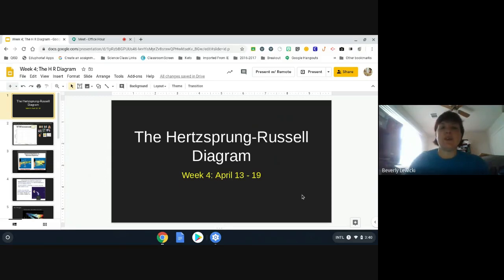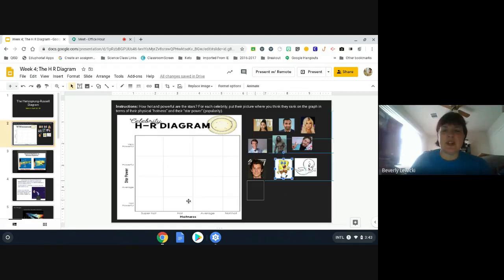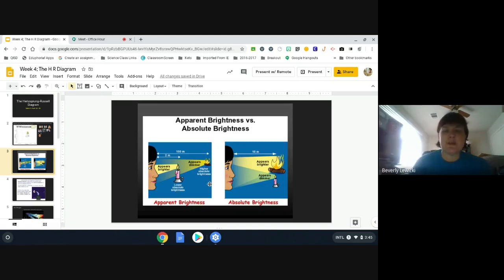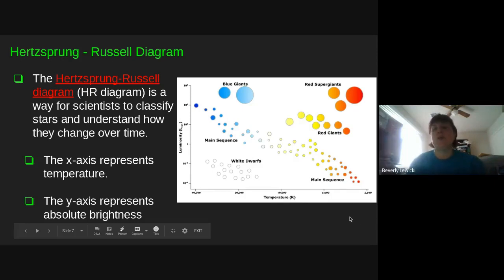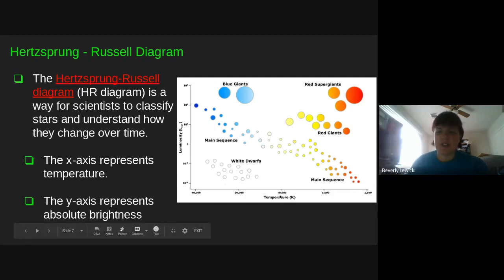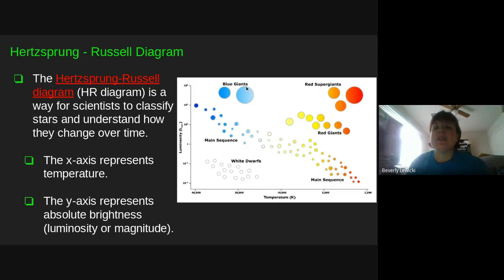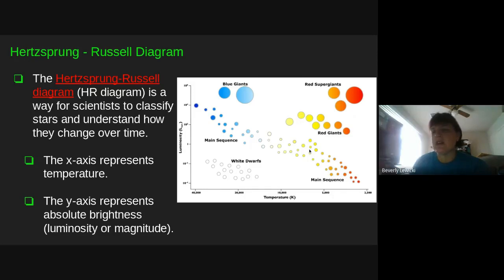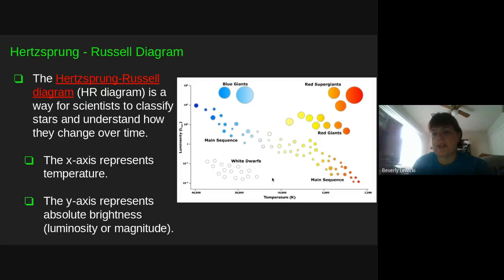Week 4 HR Diagram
Lesson over reading the H R Diagram and review of activities for Week 4 of virtual learning.